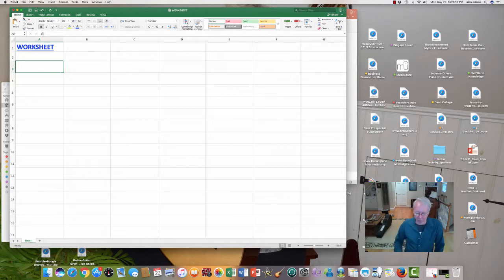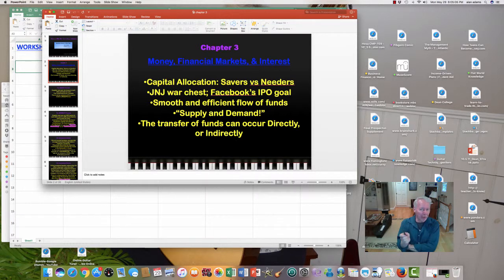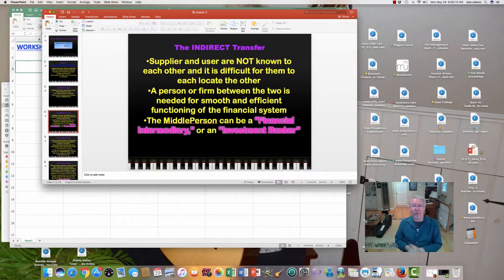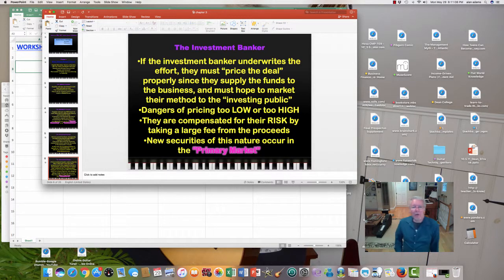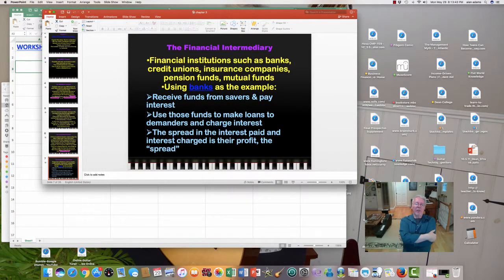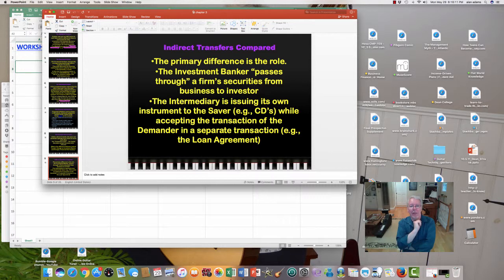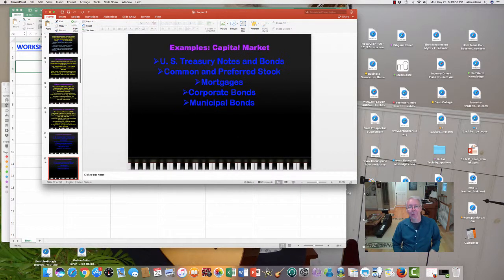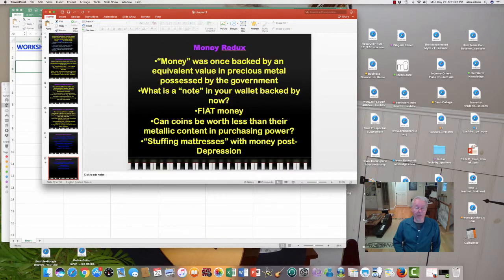Ch 3 Vid 1